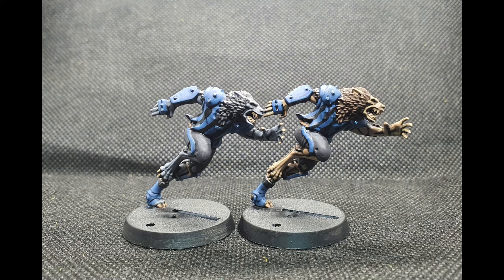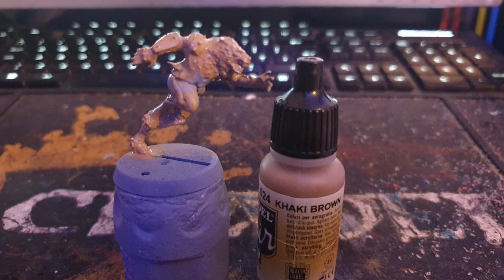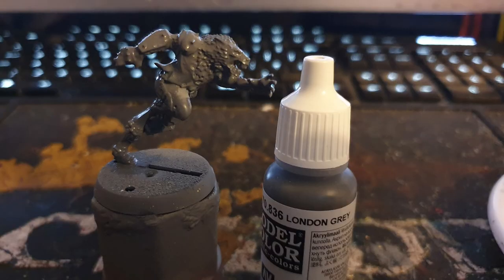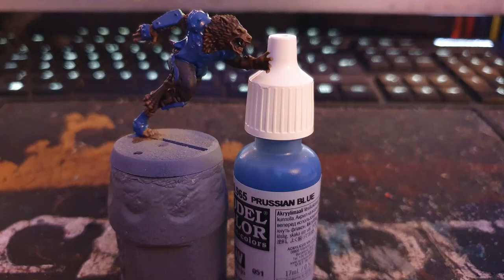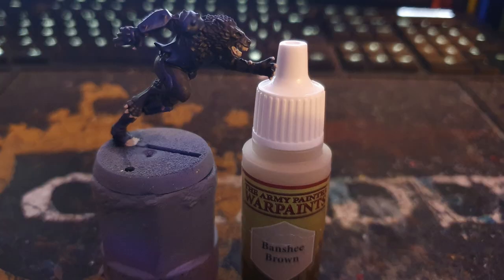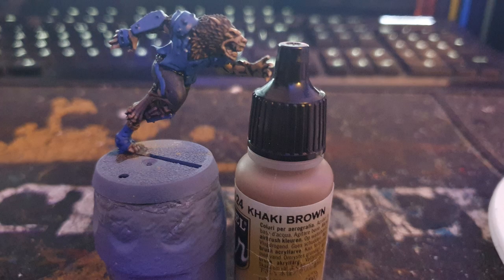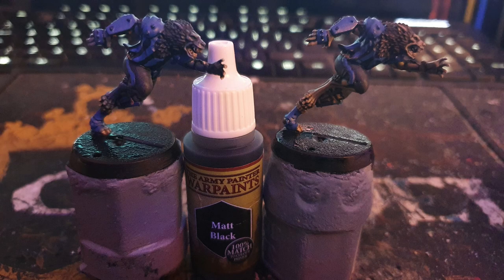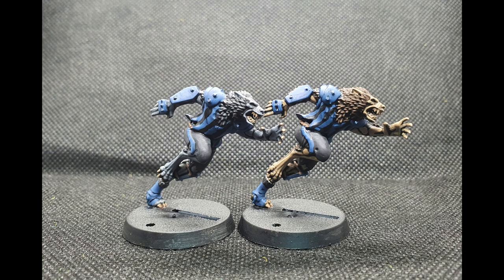Blood Bowl Werewolves Painting Guide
Hey everyone here my Blood Bowl Necromantic Horror Werewolves Painting Guide.